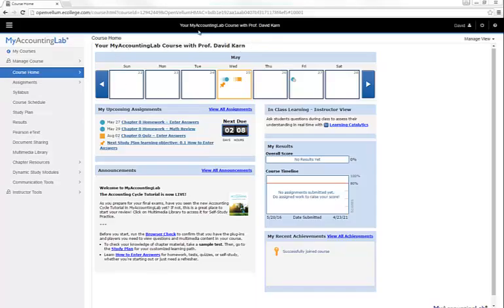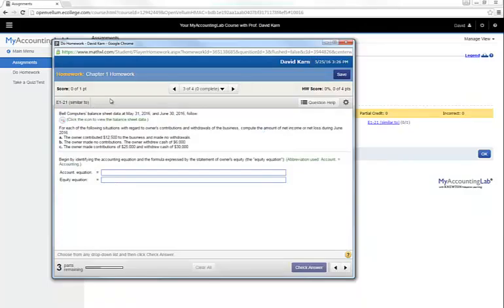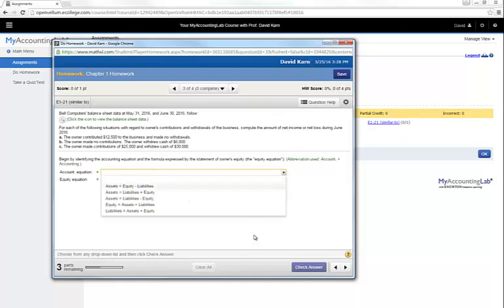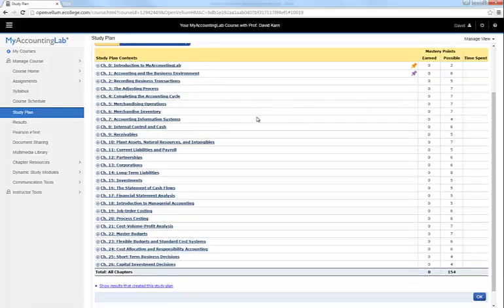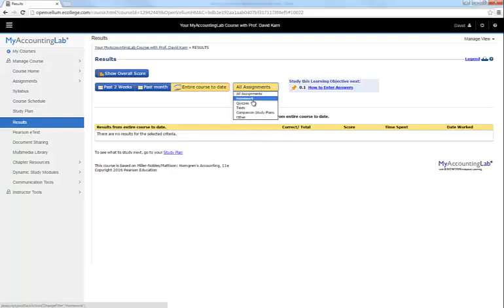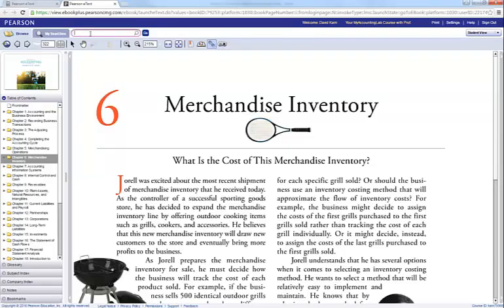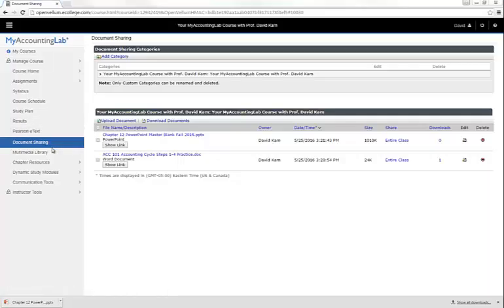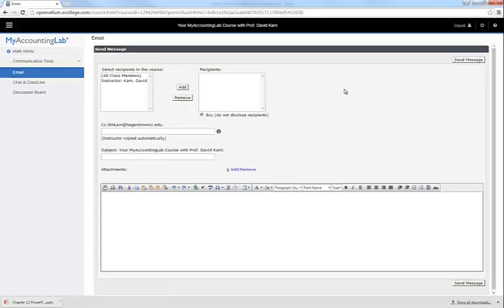Introduction to MyAccountingLab